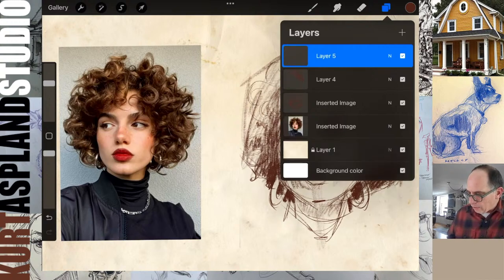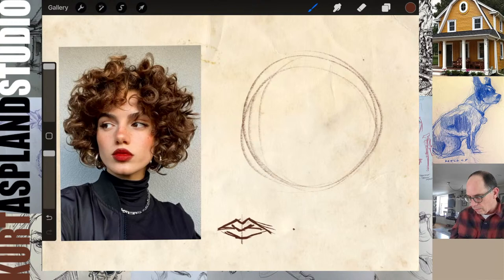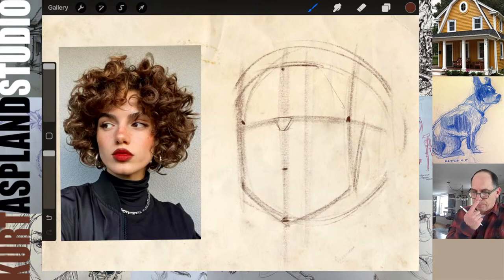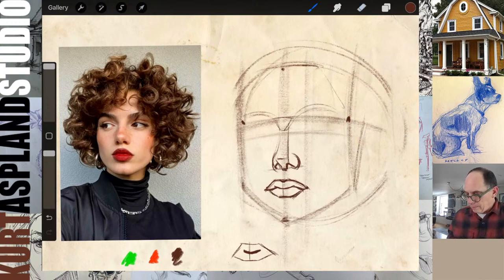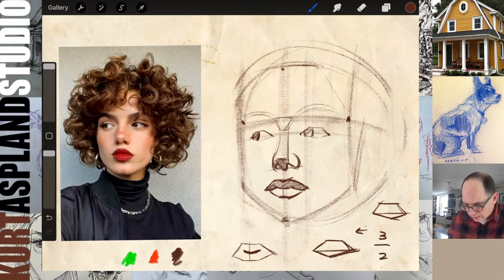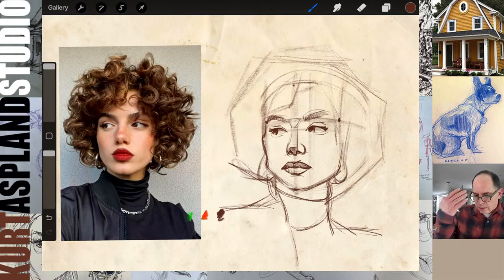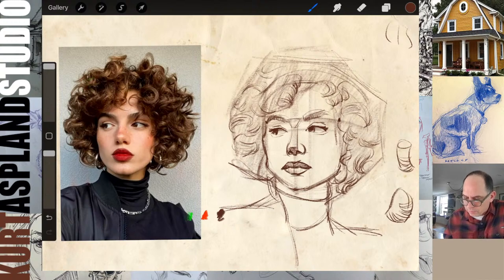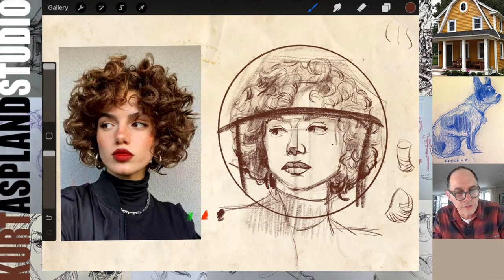Use this simple trick when drawing hair!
In this portrait drawing class, we will take a step-by-step approach to help beginners master the art of portrait drawing. From sketching the basic shape to adding details, you will learn techniques and tips to bring your portraits to life. Whether you're a complete beginner or have some experience, this class is designed to help you improve your skills and gain confidence in your abilities. So grab your pencils and let's get started!